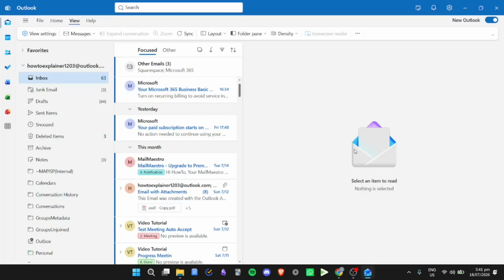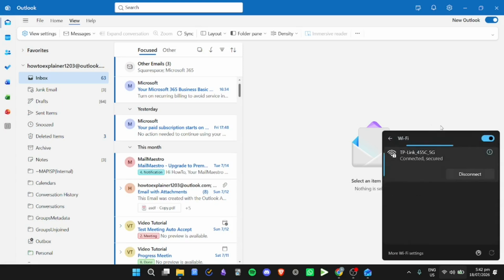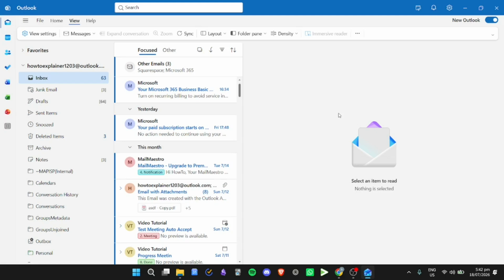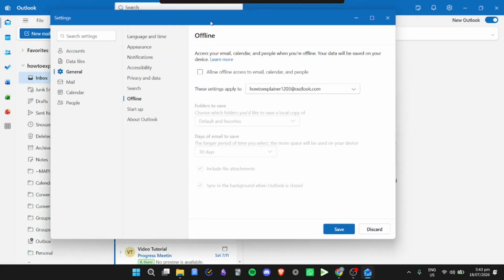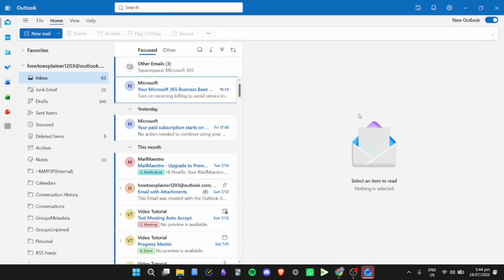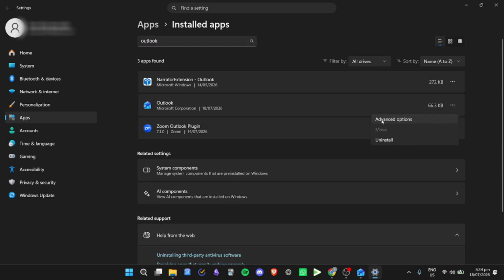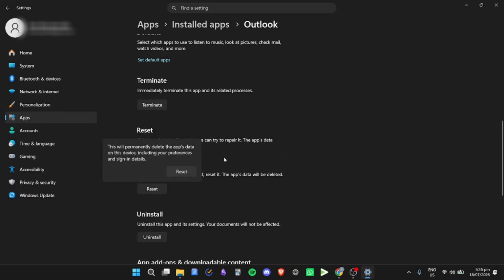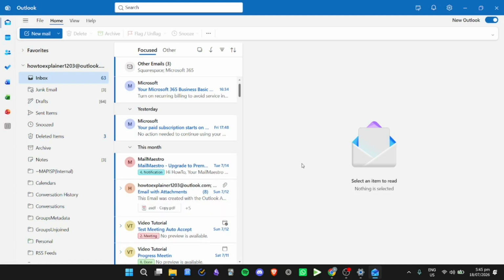How to Fix New Outlook App Not Syncing Automatically on Windows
If you are looking for a video about How to Fix New Outlook App Not Syncing Automatically on Windows, here it is!